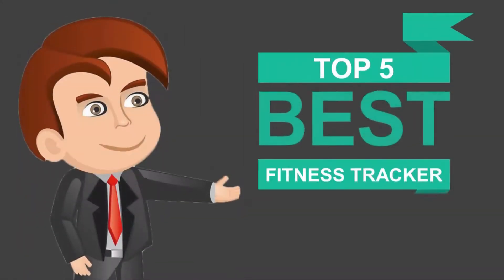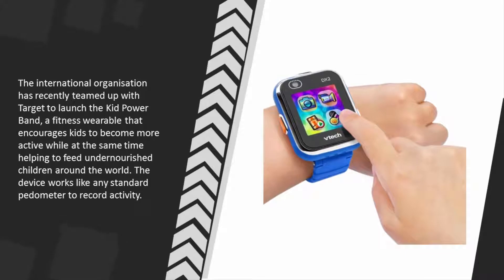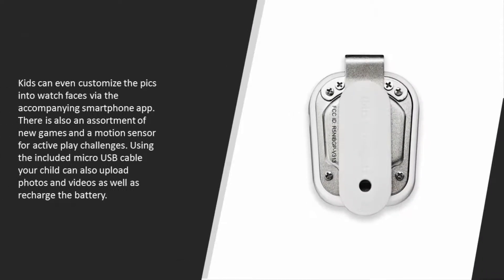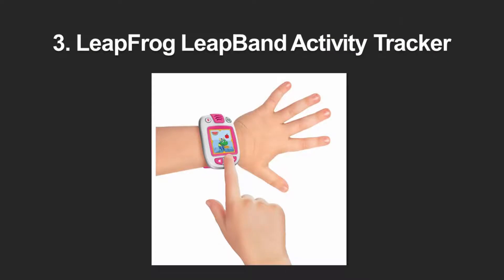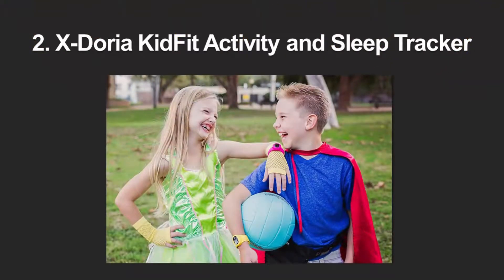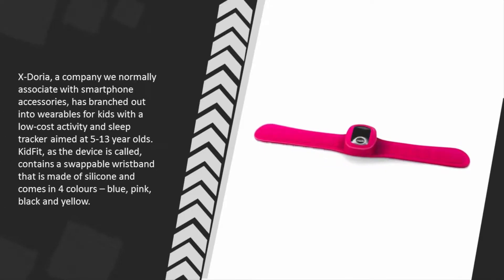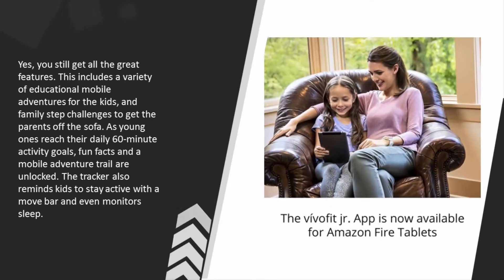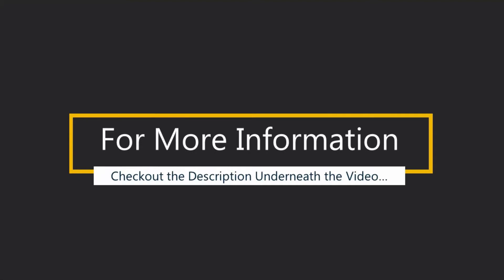Best Fitness Tracker for Kids - (Top 5)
Are you looking for the Best Fitness Tracker for Kids. We spent hours to find out the Best Fitness Tracker for Kids for you and create a review video. In this video review you will find the top products list, what is the feature of these products and why you should buy it.

Here is the list of 5 Best Fitness Tracker for Kids.

1. Garmin Vivofit jr. 2 - Stretchy Avengers

2. X-Doria KidFit Activity and Sleep Tracker

3. LeapFrog LeapBand Activity Tracker

4. iBitz Unity Adult Fitness Tracker

5. VTech Kidizoom Smartwatch DX2 Blue